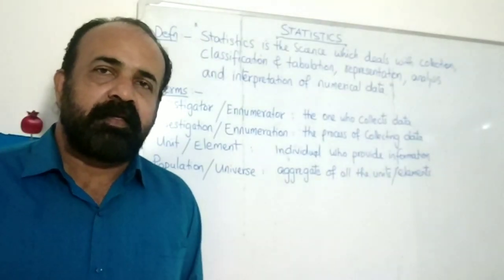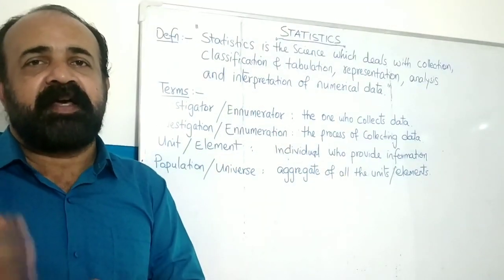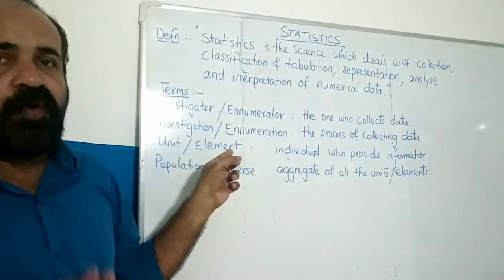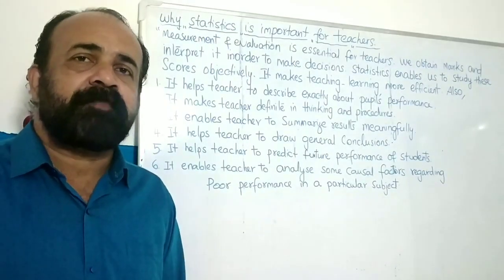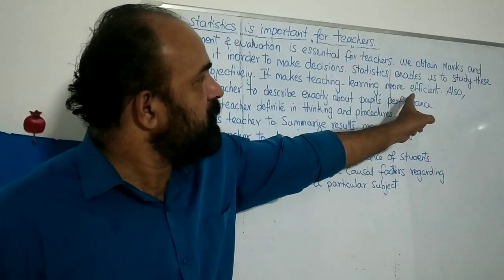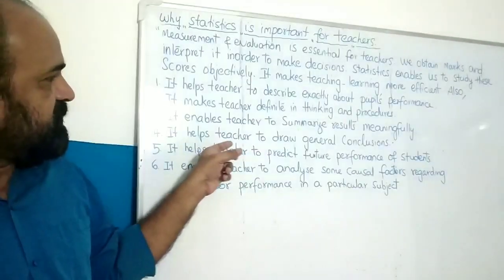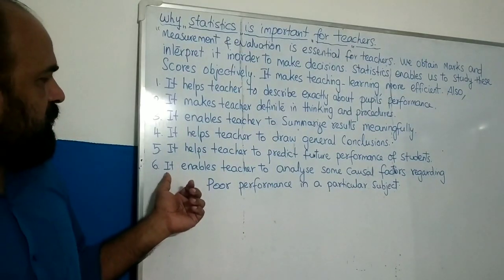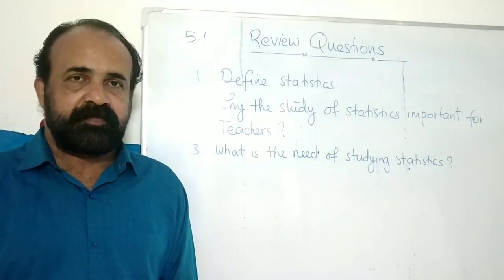EDU 203 Module 5.1 Statistics -Need & importance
Do support